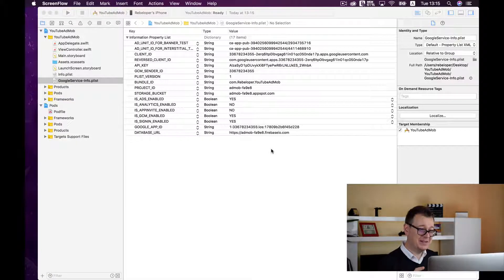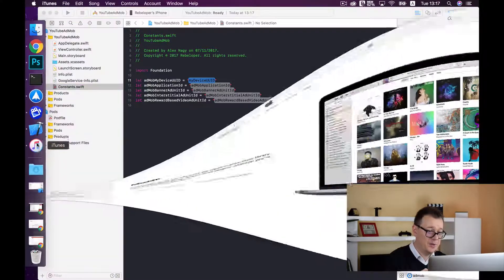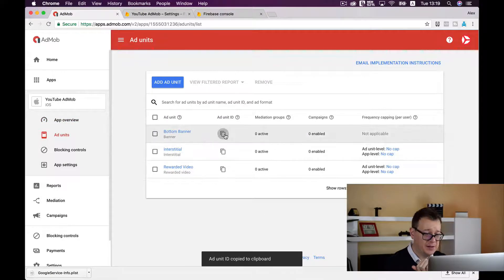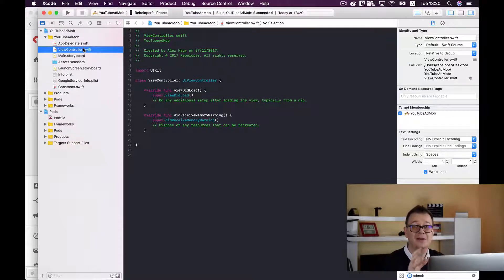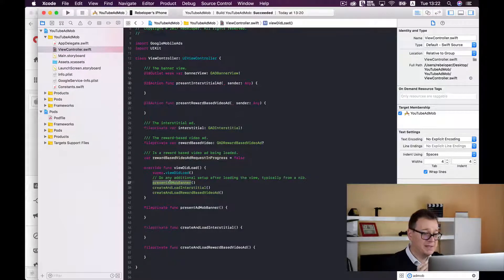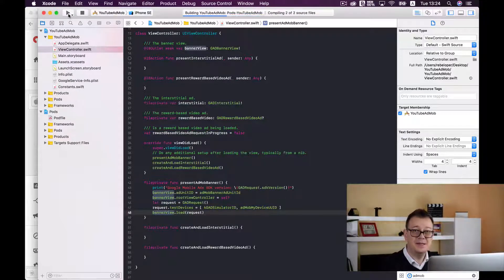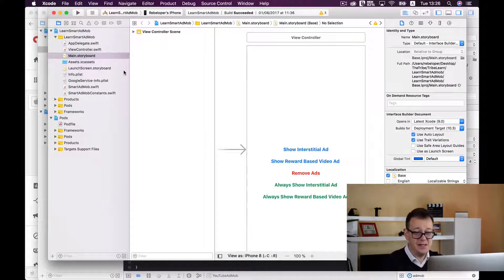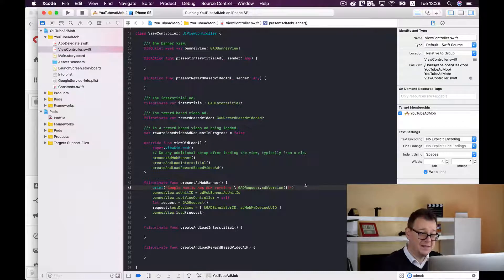AdMob Banner Ad 2020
Do you want to integrate AdMob banner ad in your app? Want to learn more about AdMob and AdMob Banner? That's what this AdMob tutorial is all about! In this video I will talk about  AdMob banner size iOS, banner ads, AdMob banner id and how to get AdMob ad unit id.
Learn how to show a simple AdMob banner ad in Xcode 9. In this episode you will finally learn how to show a bottom banner ad.
In the previous episode we have set up our Xcode project to be able to receive AdMob ads:
Now it’s time to finally give you the code with which you’ll be able to show a banner ad. Nothing fancy in this episode. Just a simple AdMob banner ad.
You will see how to add ads to iOS app swift, AdMob ad formats, how to make money on app store or how to make money with apps. We will talk about  iOS adwords, AdMob revenue, mobile advertising, AdMob app id and  how to use AdMob. We will focus on iOS AdMob, iOS ads, swift ads, especially banner ads and os app advertising. If you're someone who wants to learn mobile ads, ios google ads, swift admob, banner ad and banner id, this video is going to tackle all of that and help you in. Learning about  admob ios, admob test ads and add ads to ios app swift will make such a big difference in your journey.
Let’s dive in into the Rebeloper tutorial, keep on watching!
In the next episode I will show you how easy it is to show an AdMob interstitial ad